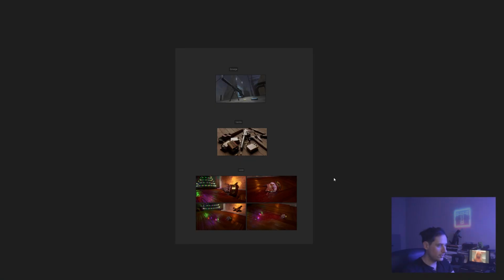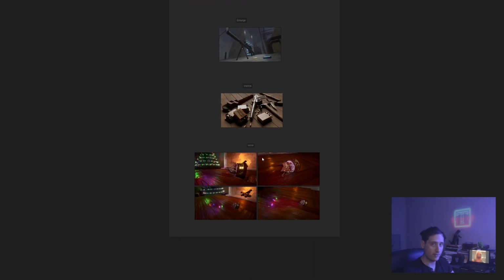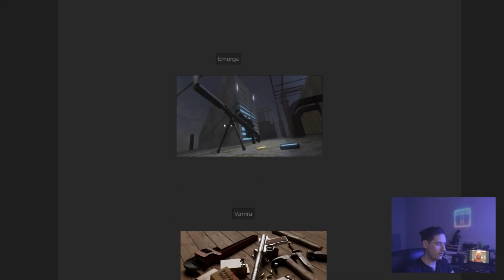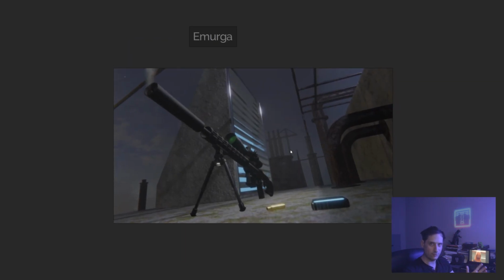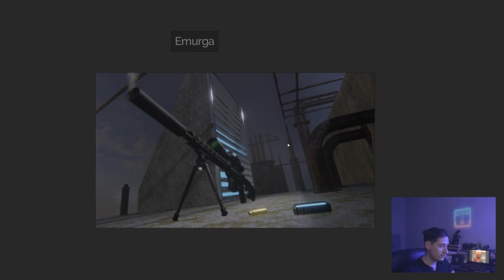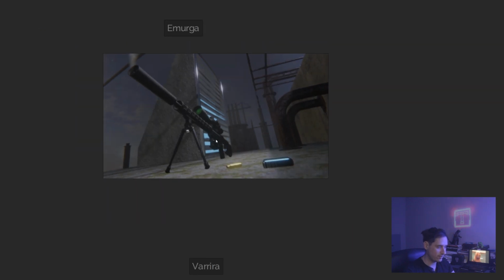Crafty Assassin 3d Challenge Entries & Winner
We are going over everyones entry into the Crafty Assassin Discord challenge.

Hello - 00:00
Entries - 00:35
07:05 - WINNER

The next challenge will be coming up in the first week of Jan, so check out the discord server if you are interested in getting involved